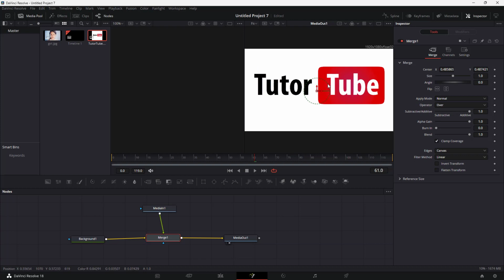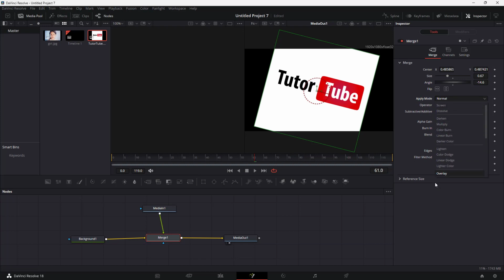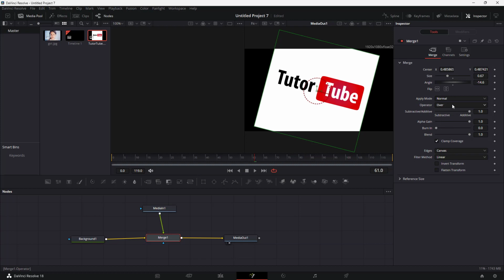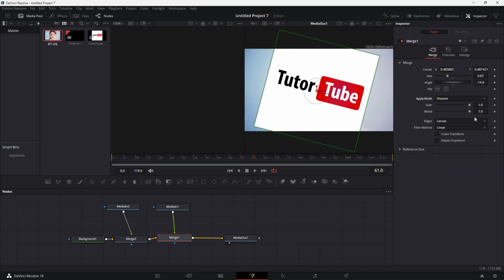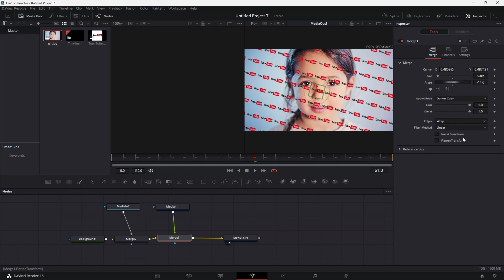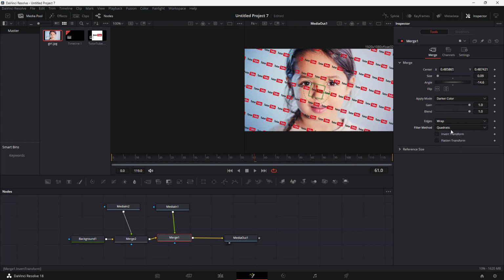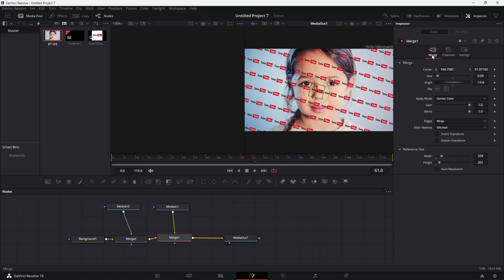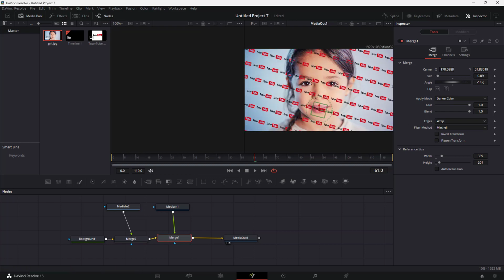Davinci Resolve Tutorial - Lesson 134 - Fusion Merge Node with Image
In this tutorial, we will be discussing about Fusion Merge Node with Image in Davinci Resolve